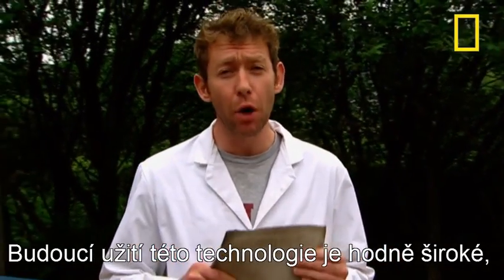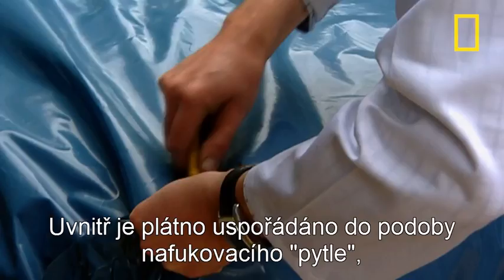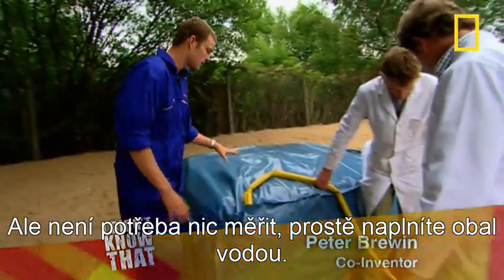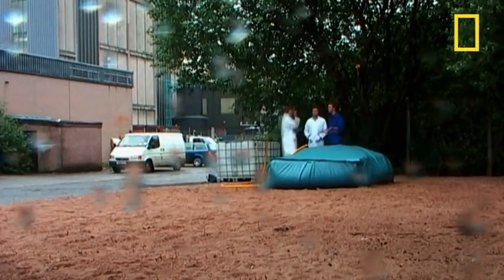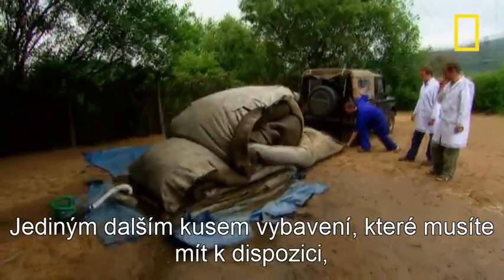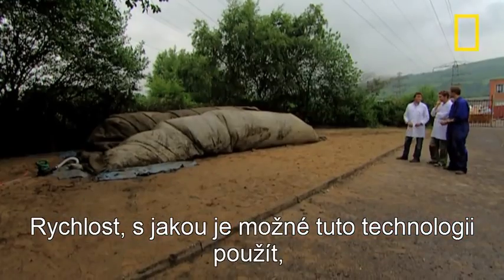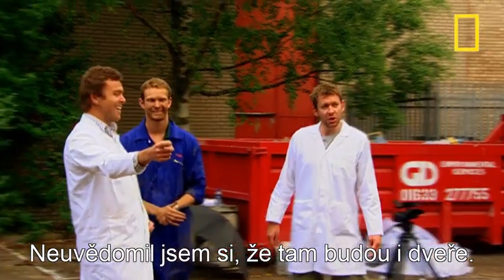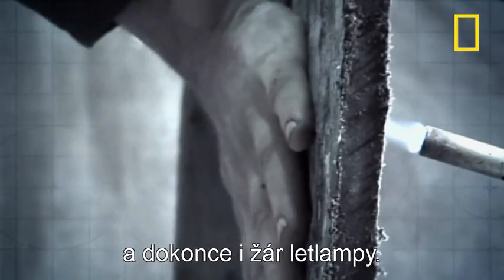Betonové plátno - budoucnost stavebnictví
Unikátní technologie umožňující během několika hodin postavit sterilní betonovou stavbu.